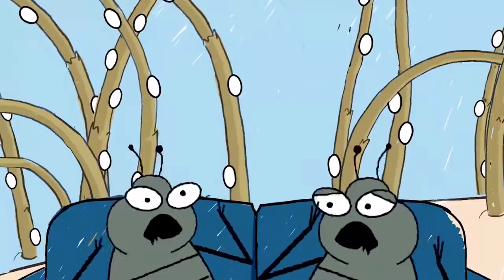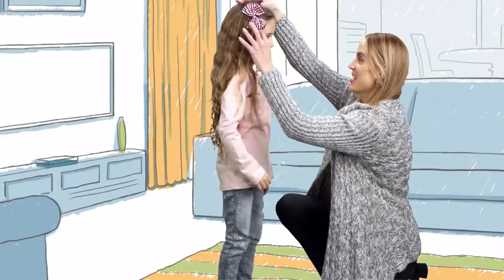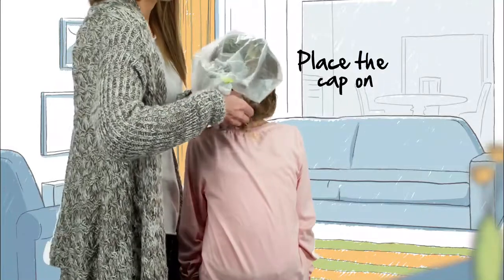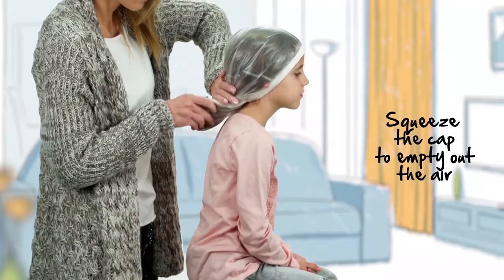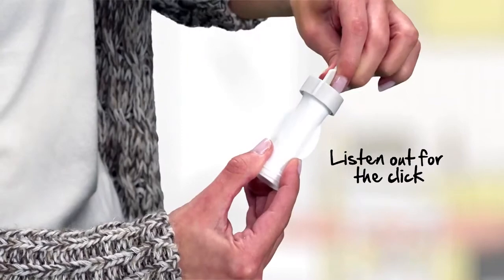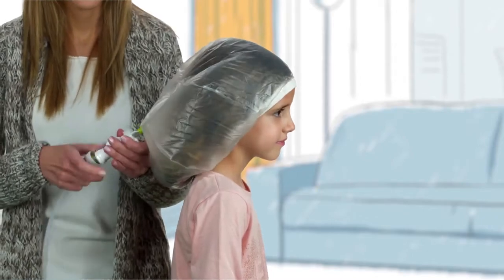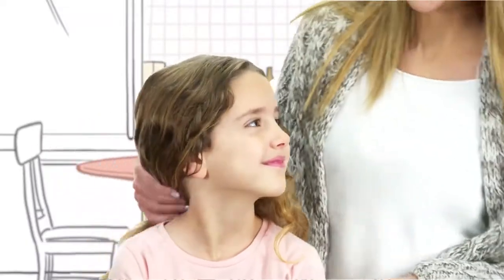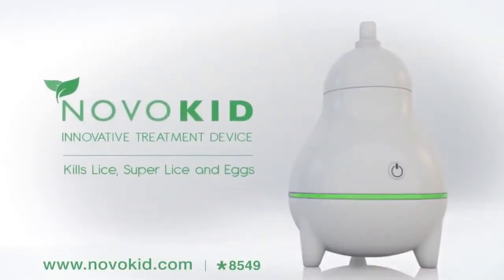Complete Lice Treatment Kit - All-in-One Solution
All-in-One Head Lice & Nits Treatment Kit
Dry and Natural Way to Remove Lice

100% Natural & Free from chemicals​
Novokid’s formula contains an all-natural, plant-based formula with vinegar and rosemary oil.
Free from chemicals, pesticides & silicone

CE Approved Medical Device
The only lice treatment with the CE medical device approval

Dry, fast & simple treatment
Simply connect the capsule to the device & cap and wait for 10 minutes.

Novokid is 100% natural care.
Free from chemicals, pesticides, and silicone.